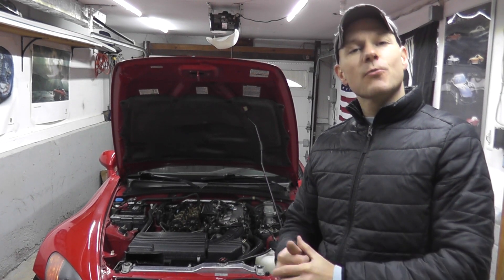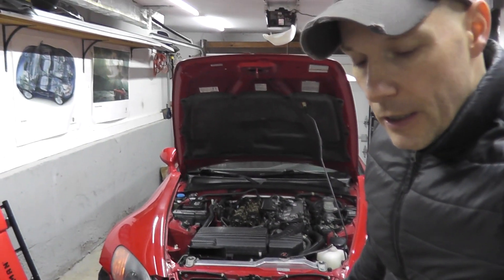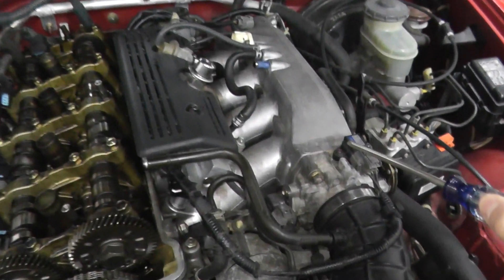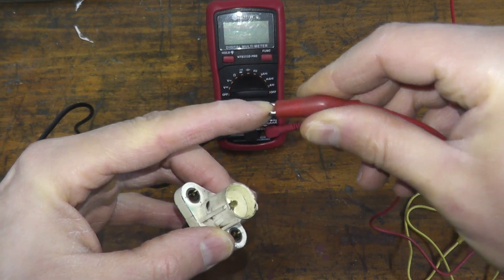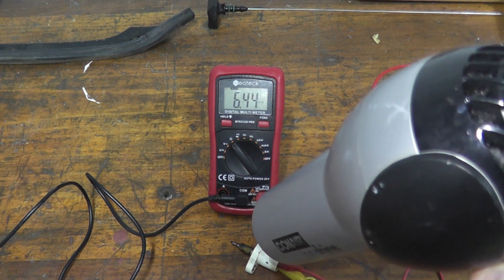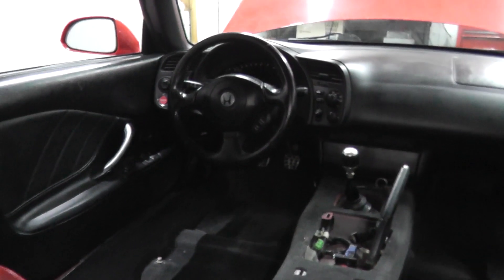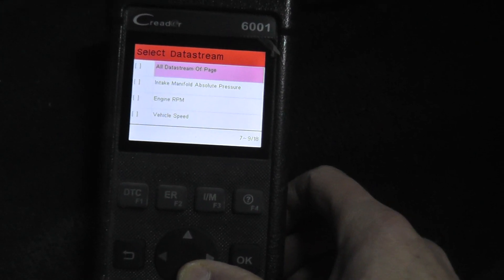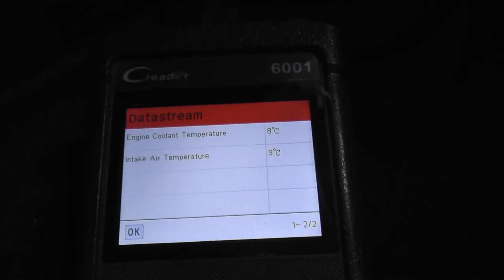Honda S2000 Intake Air Temperature Sensor - IAT - P0112 / P0113 Testing and Replacement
How to test and replace the intake air temperature sensor, or IAT sensor, for the Honda S2000. In addition, an overall update on the progress on the car; and if you stick around until the end, I need help from any current or previous owner of the AP1 model. Cheers.

P0112 - Intake Air Temperature Sensor Circuit Low Voltage
P0113 - Intake Air Temperature Sensor Circuit High Voltage

►► Tools:
Digital Multi-Meter
Alligator Wires
Scan Tool

The intake air temperature sensor is a temperature dependent resistor, or thermistor. The resistance of the thermistor decreases as the intake air temperature increases.

Symptoms of a bad intake air temperature sensor includes:
- Problems with cold starts
- Reduced engine power
- Increases fuel consumption